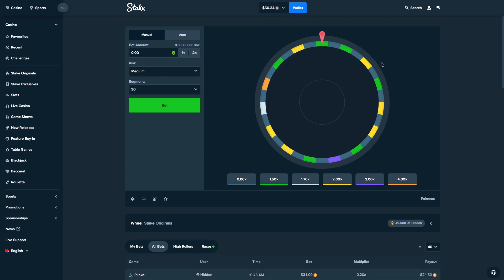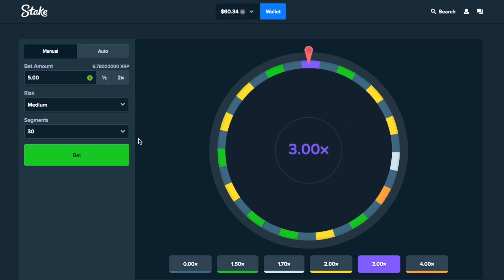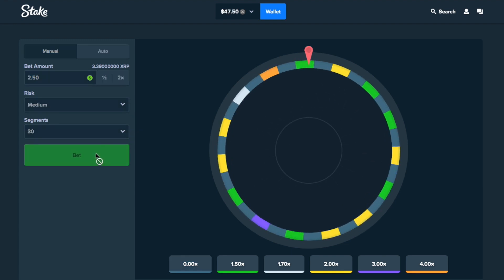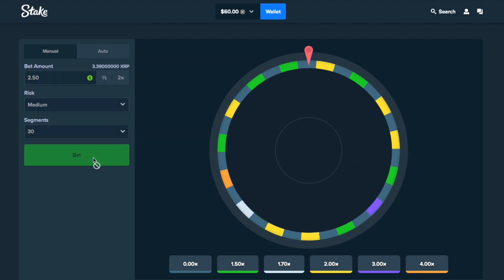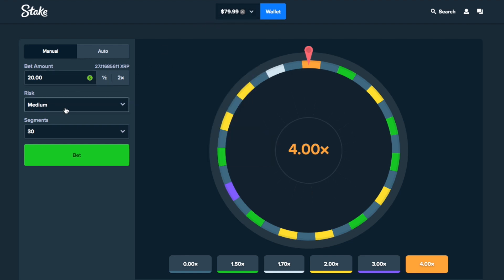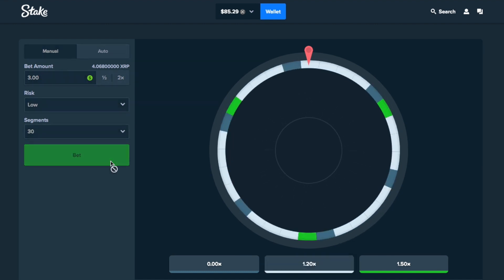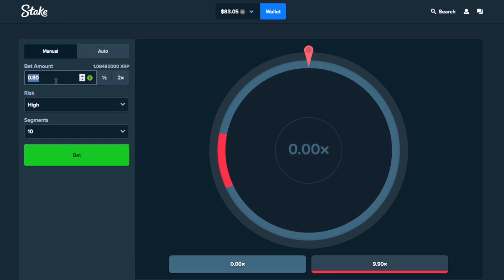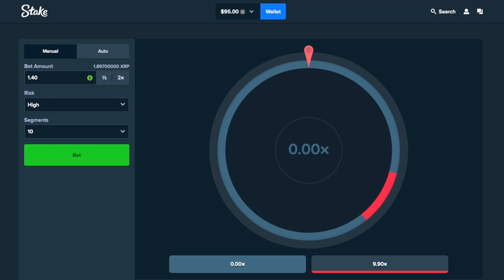Going ALL-IN On Stake Wheel!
Use code “thegambler1999”  to receive 7 dollars for free.

Stake Wheel